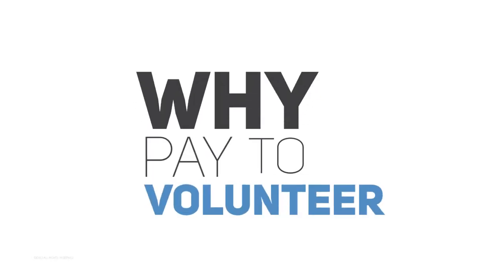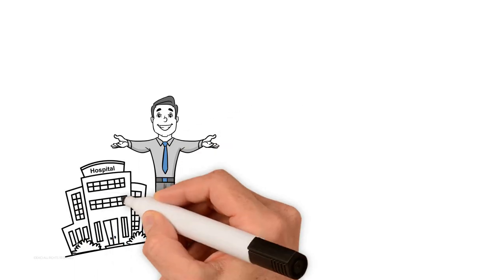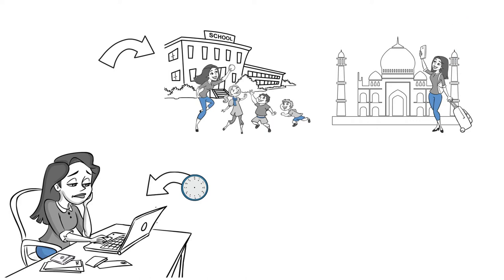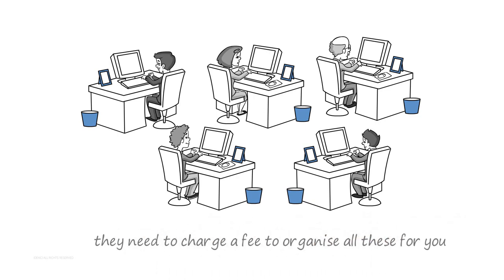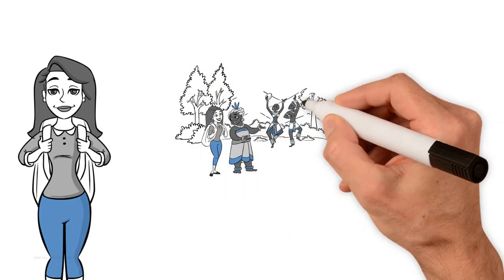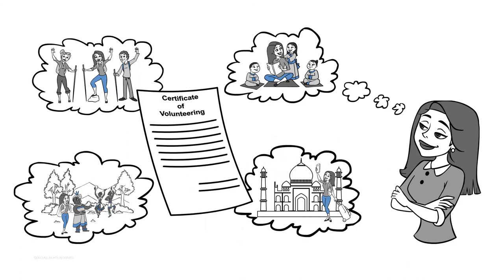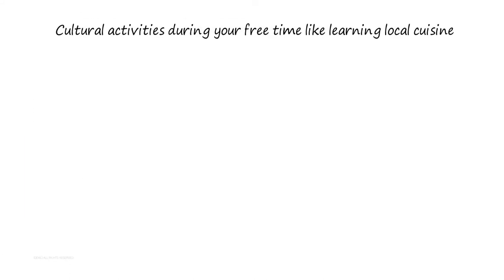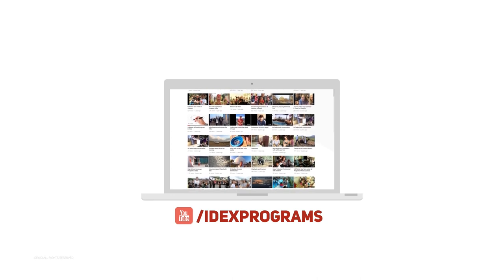Why Pay to Volunteer?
Answer to the question why people pay to go on a volunteer travel.